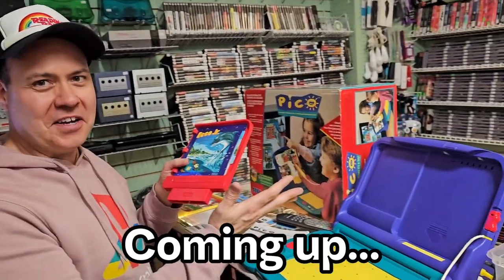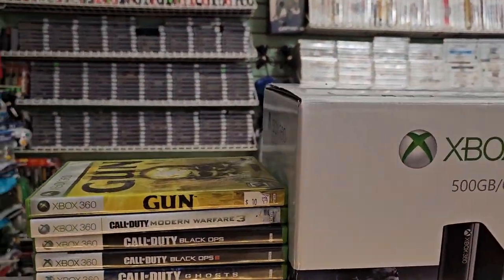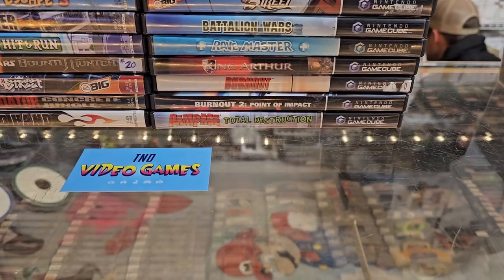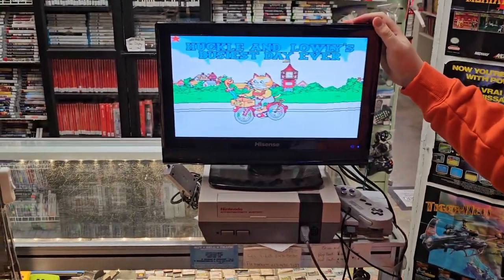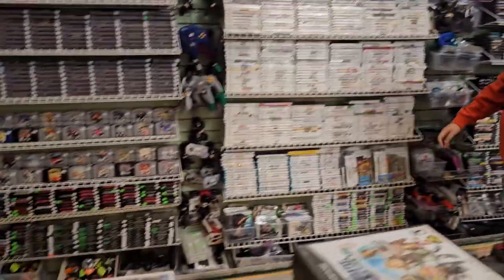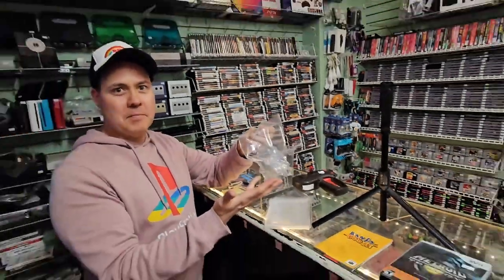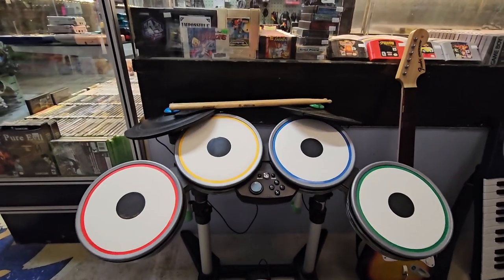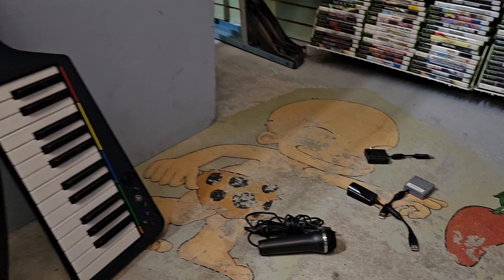The rarest console no-one talks about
What a bizzare day for trades - A SEGA Pico, a Rock Band set, and of course, Sonic makes it's way back on the TV! Joe and Steph walk you through another great day at the Game Store, plus they give you some recommendations for budget GameCube games.

LOCATION
Our store is open every Sunday from 9am-5pm. We are located inside the Stittsville Flea Market, at 2079 Carp Road, Ottawa, ON.